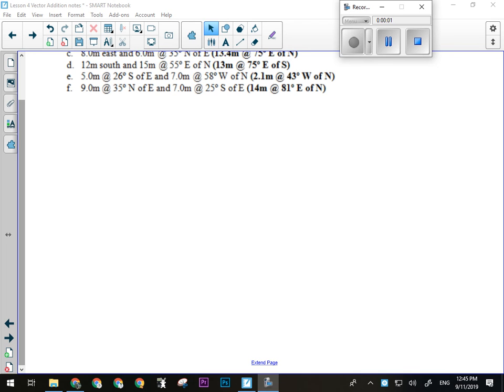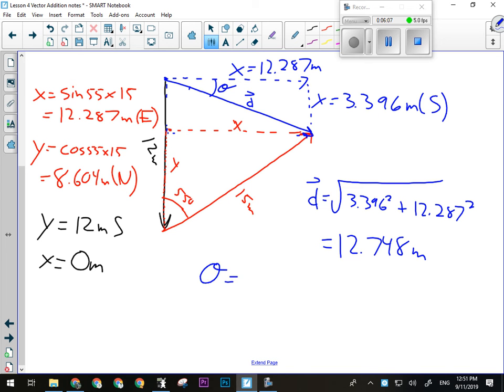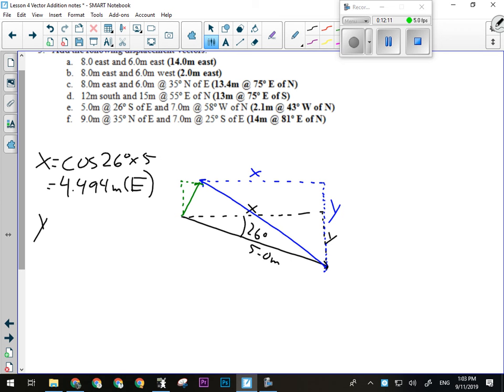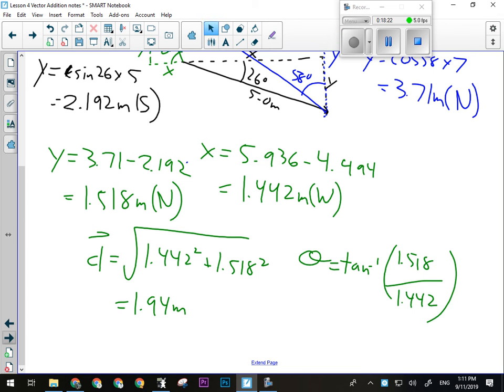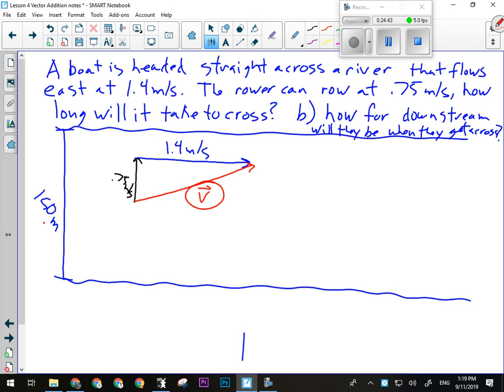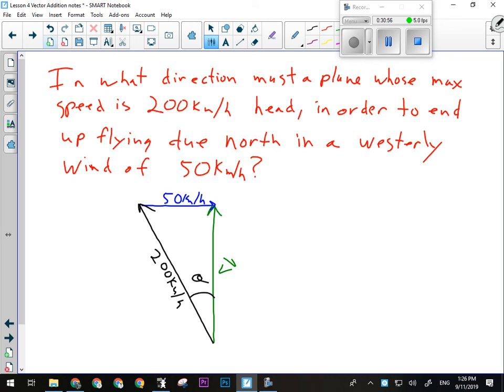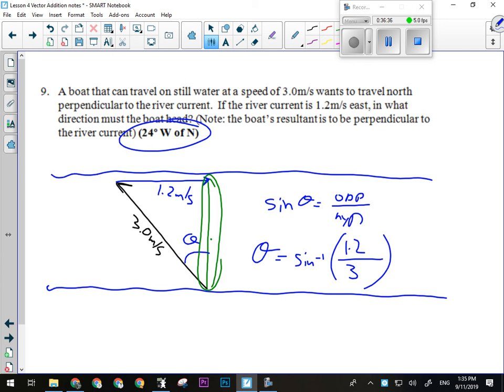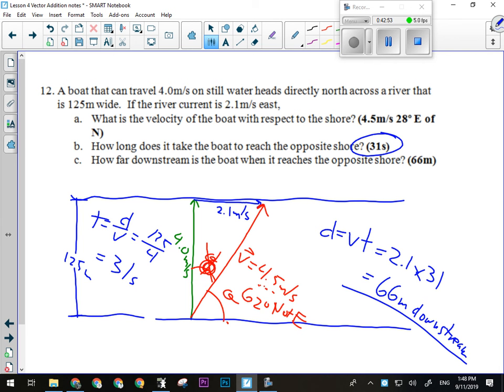Physics 20 | Vector Addition Boat Problems Part 4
Solved examples of vector component addition and boat questions.